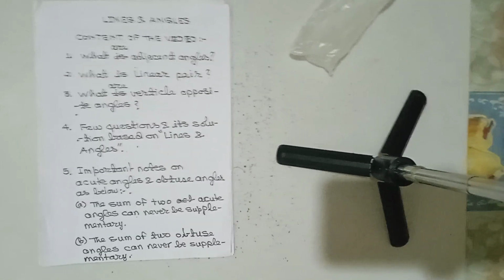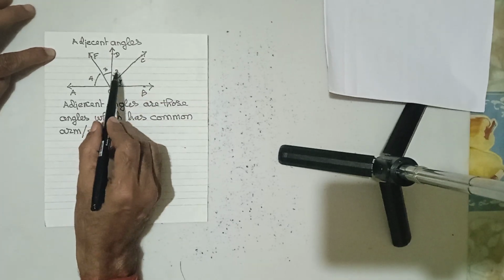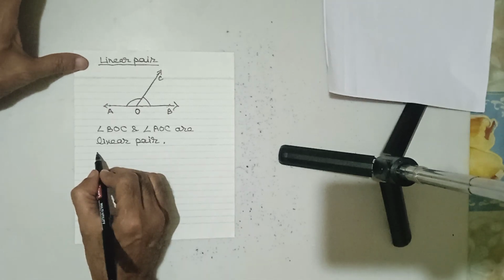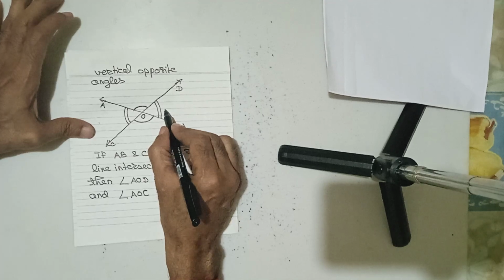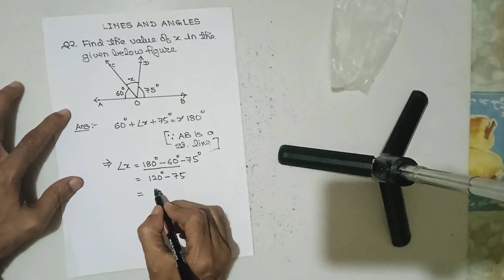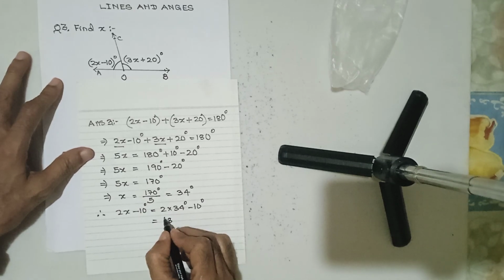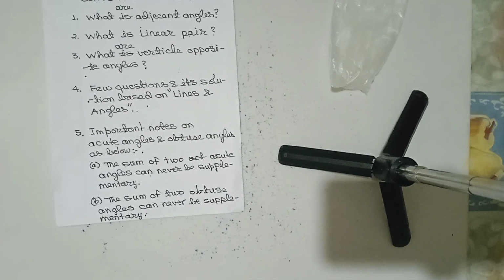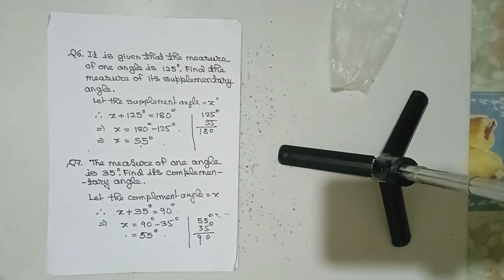Concepts of Lines and Angles | std. 6 to 9 || CBSE || JAC || BSEB || ICSE.